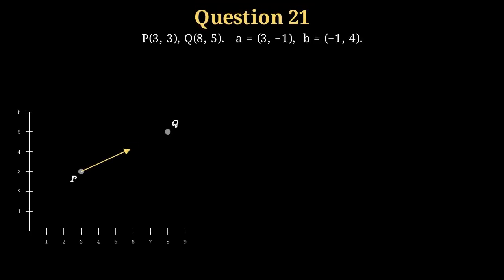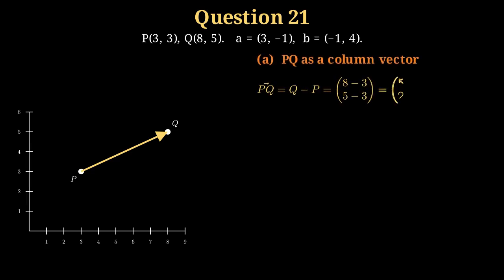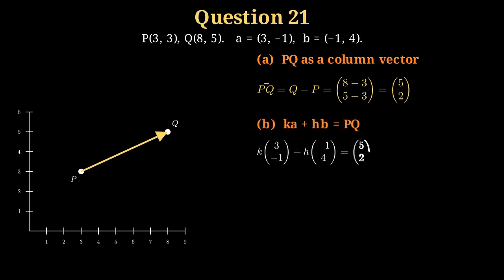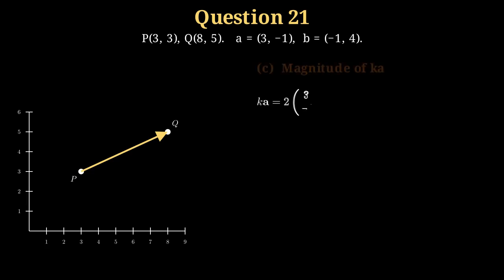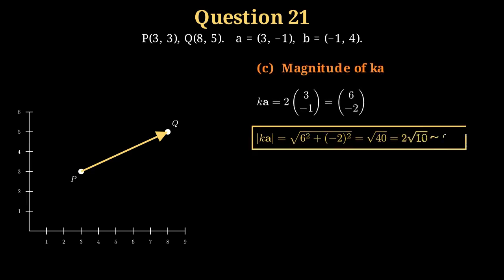Q21 Vectors | KCSE 2025 Maths Paper 1 (121/1)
Vectors — full step-by-step worked solution (Question 21) from the KCSE 2025 Mathematics Paper 1 (121/1).

✅ Answer: k = 2, h = 1; |ka| = 2√10